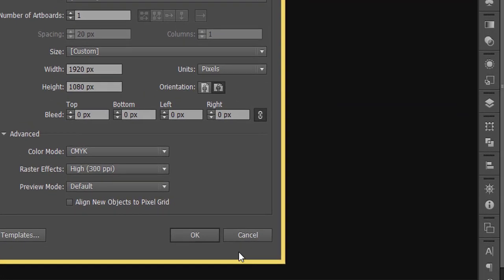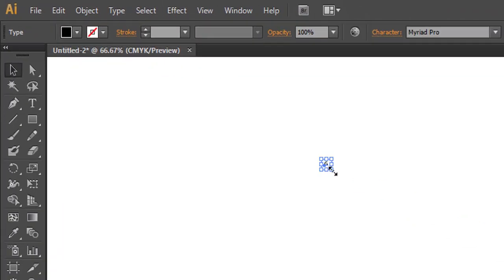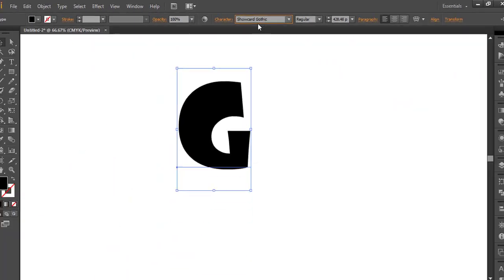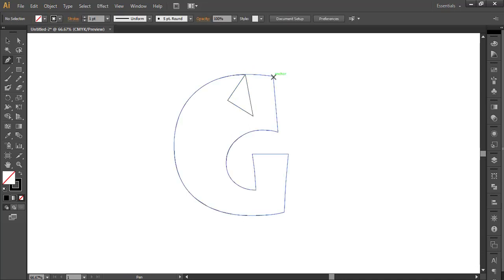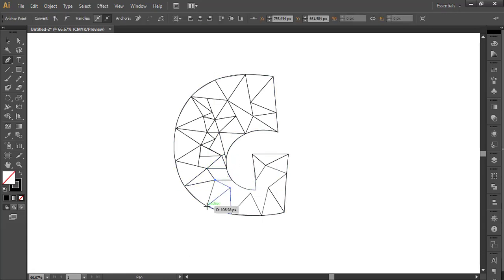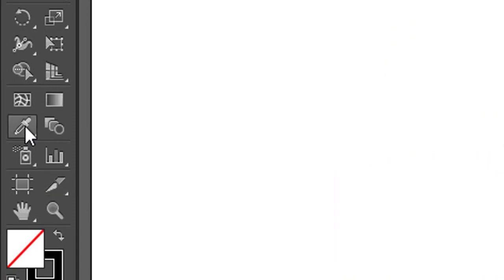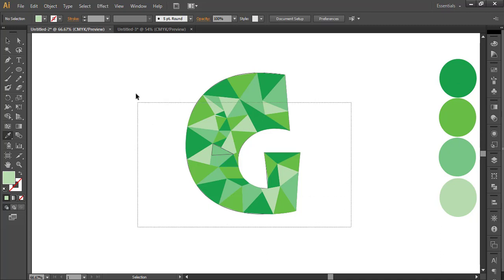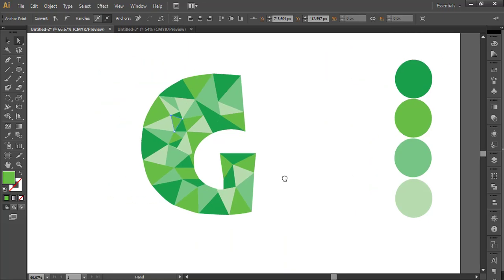How to design a low poly logo | logo design in adobe illustrator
welcome to another adobe illustrator  logo designing tutorial ,

in this tutorial today i will  show you  how to design a logo of  low poly  effect with the  use of pen  tool ,

so make sure to watch to the end of the video ,don`t forget  to subscribe and press the bell icon  if you haven`t yet  , because i am come up every day with amazing tutorials